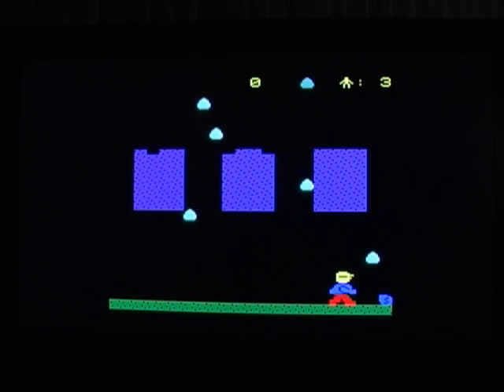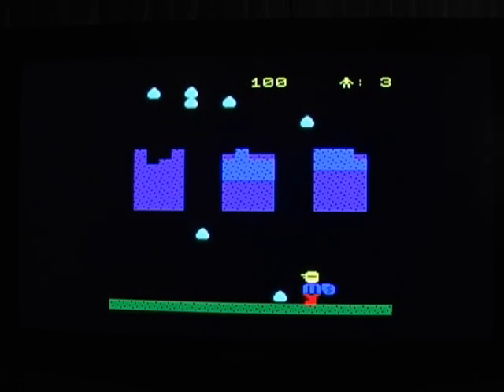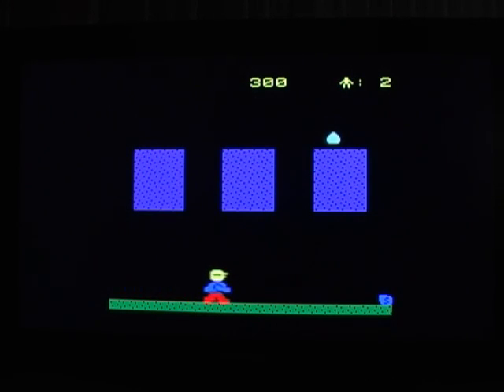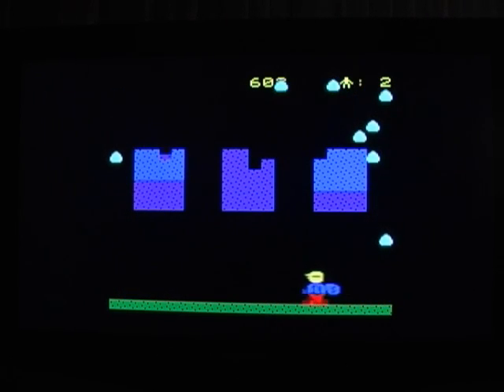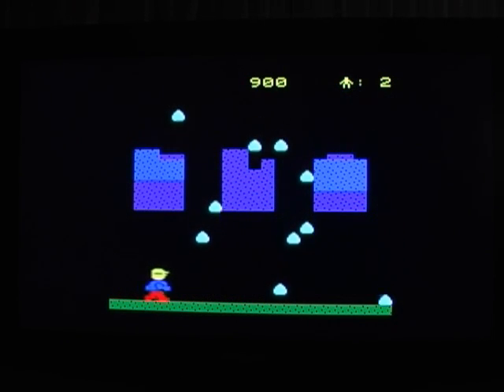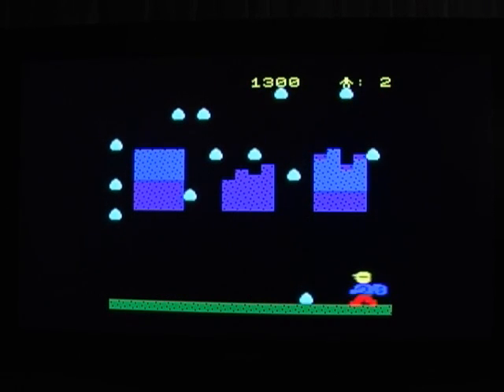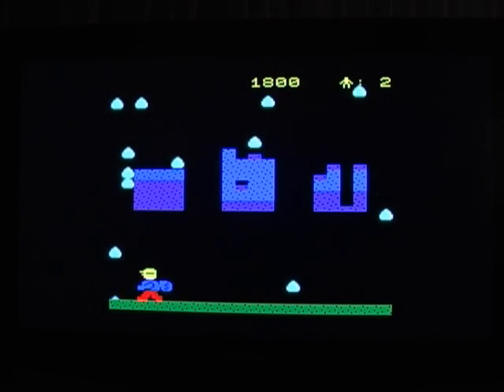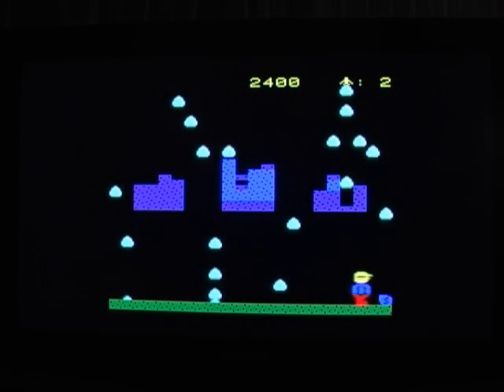Pit XNA remake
A little presentation video of my first xna game, a remake of the 25 years old game 'Pit', originally developed for the CBM VIC-20 by Kavan.
The music in this video is by Tomas Danko.